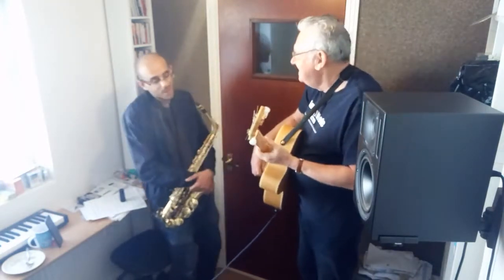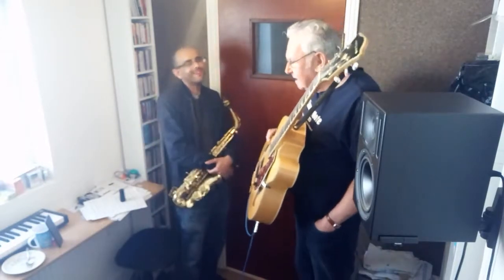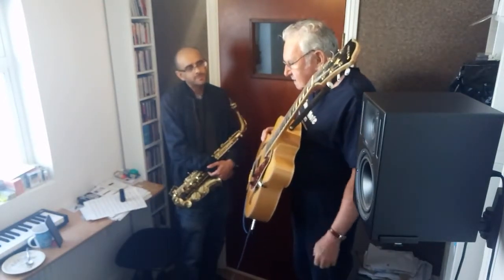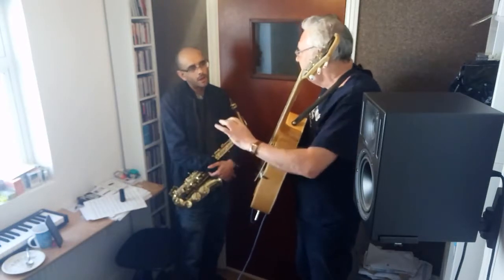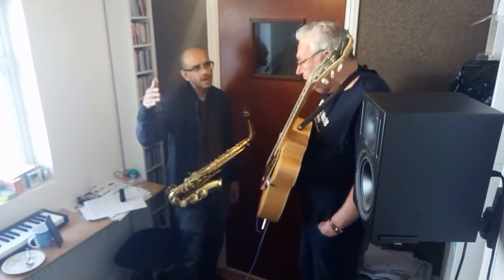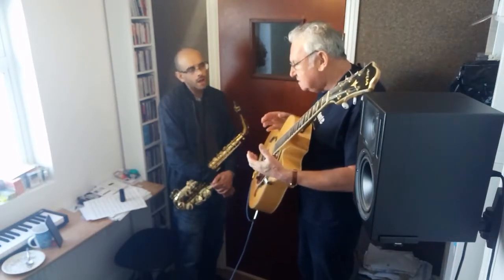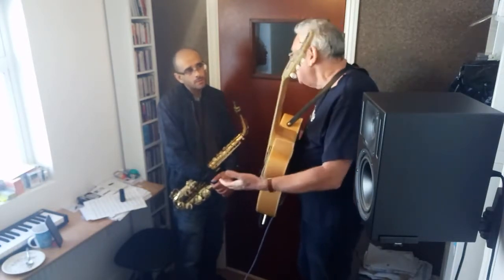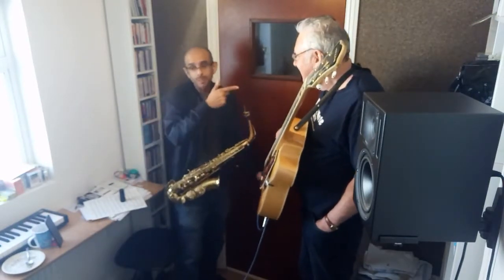How to play a Jazz line - Solar - Jim Mullen and Sean Khan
I'm here with the great Jim Mullen, in this short video we show you how to play a Jazz line (Solar).